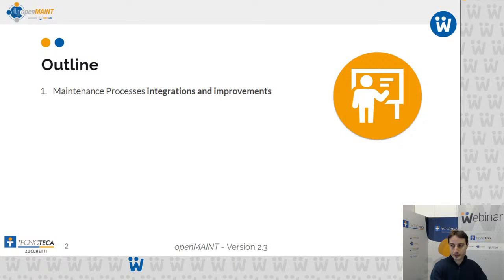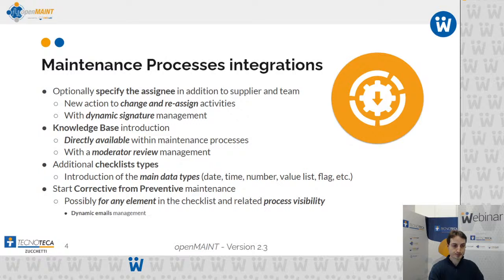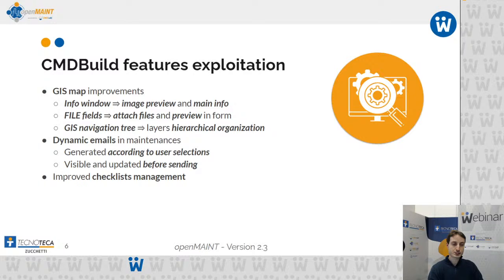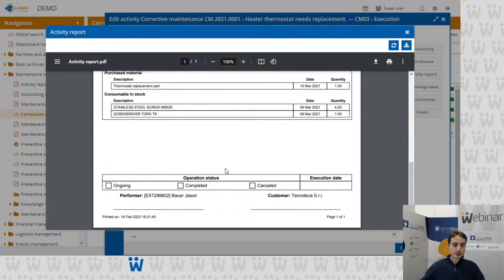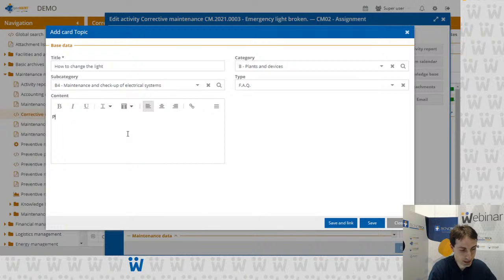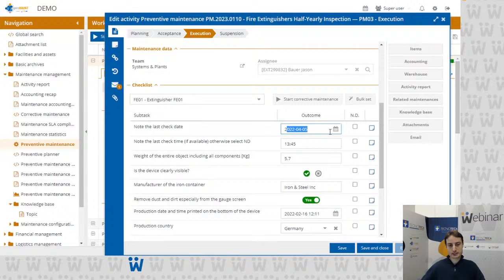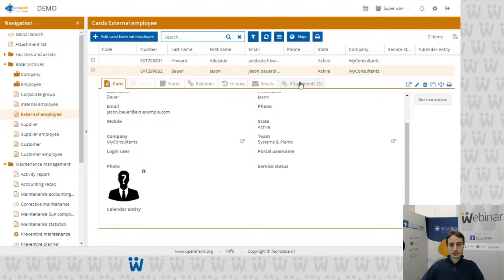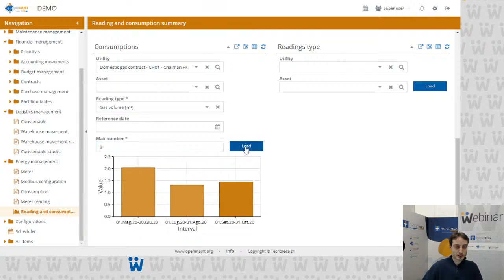Webinar: openMAINT Version 2.3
Presentation of openMAINT Version 2.3